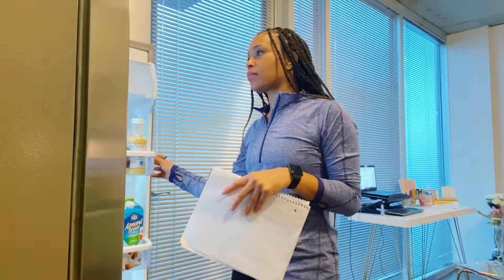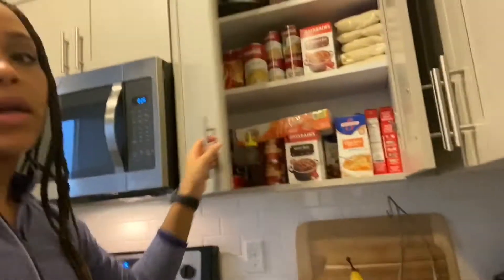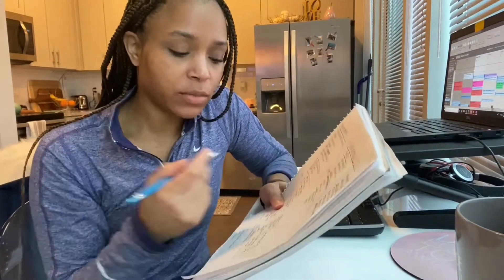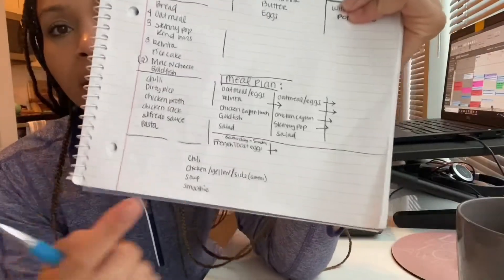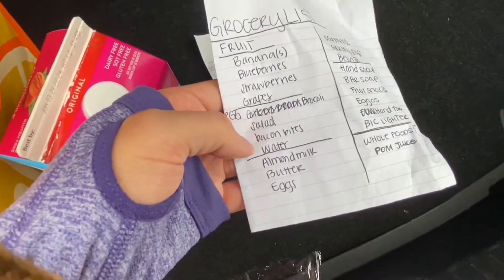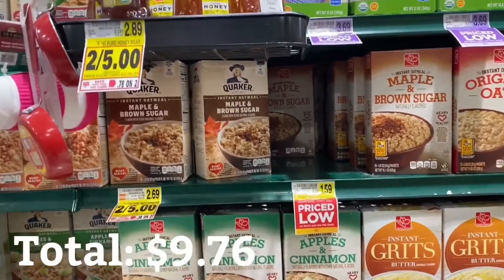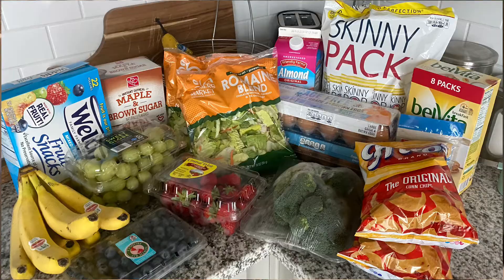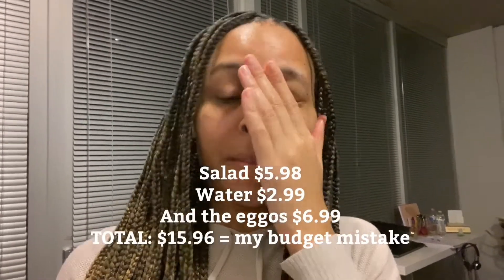GROCERY HAUL: CAN I STICK TO MY $50 BUDGET? | MEAL PLANING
In this video I walk you through how I prepare to go to the grocery store such as going through my food inventory, meal planning and creating a grocery list. I will take you along with me to Aldi and Harris Teeter and you’ll see if I stick with my $50 budget for March 29 - April 2